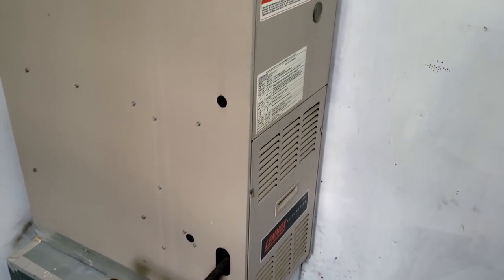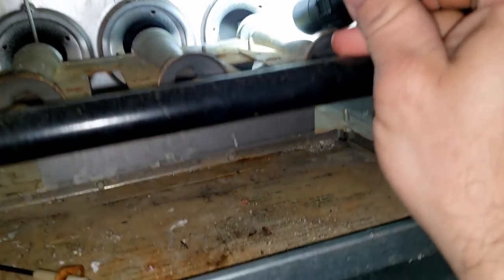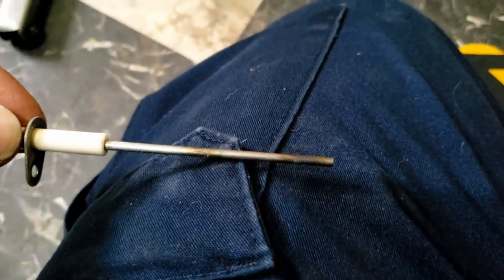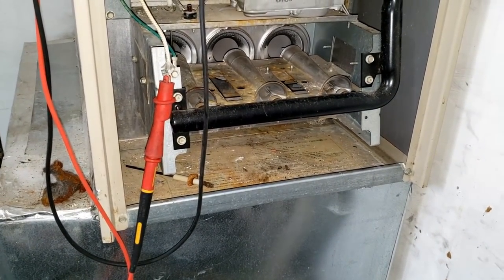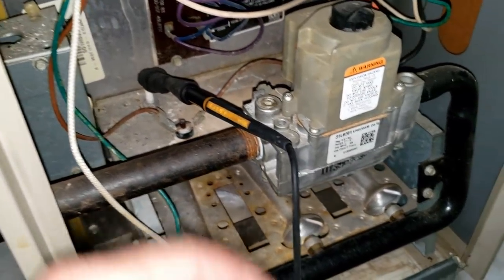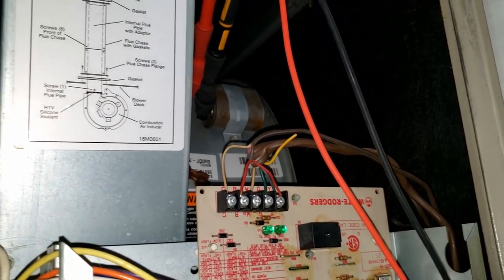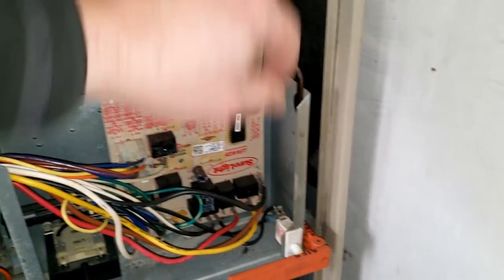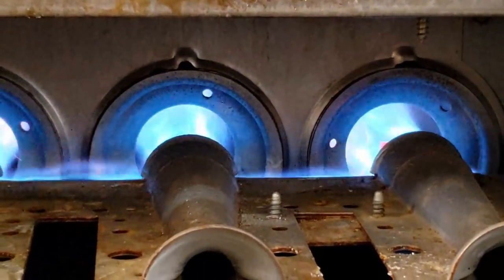NO HEAT LENNOX FURNACE 🤦‍♂️ DIRTY SECRETS EXPOSED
No heat Lennox, furnace not heating home to temperature, has several problems that could easily been overlooked. Try to give the customer their money's worth.